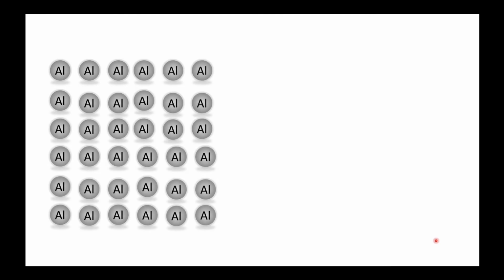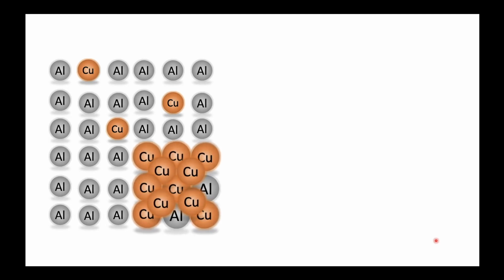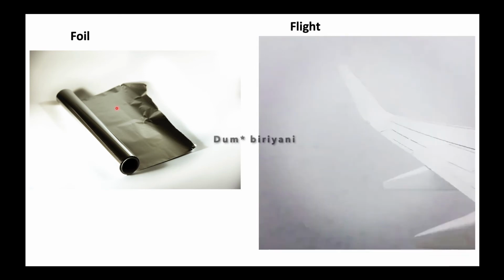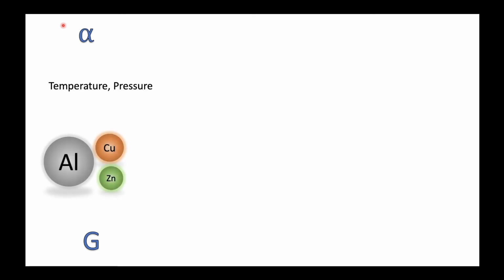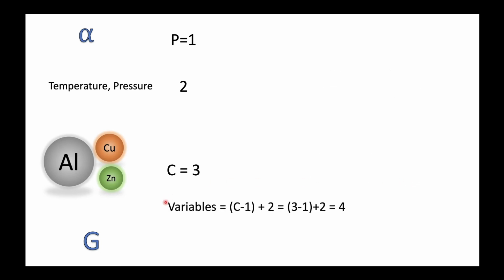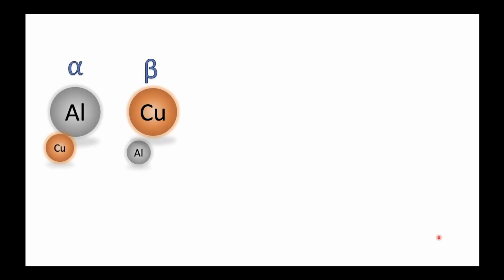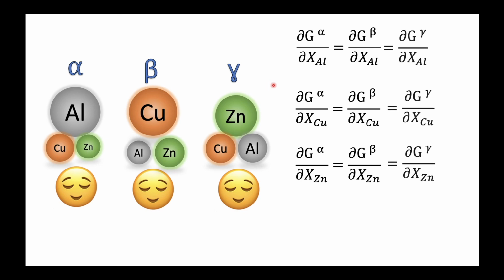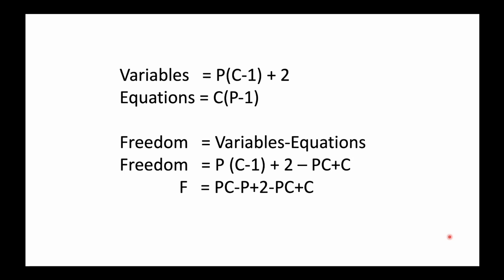About Gibbs Phase Rule - 1 | English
In this video as a part of explaining the misconception I had about the Gibbs' phase rule, I derive and explain what the rule actually is. This is a slightly longer video, as I wanted to explain this clearly.